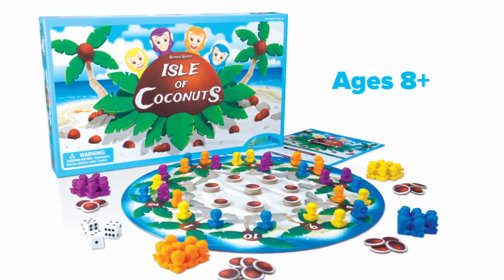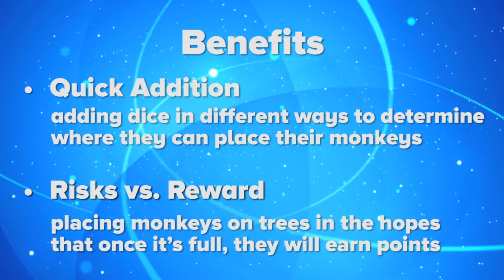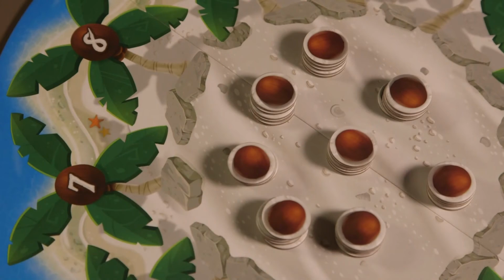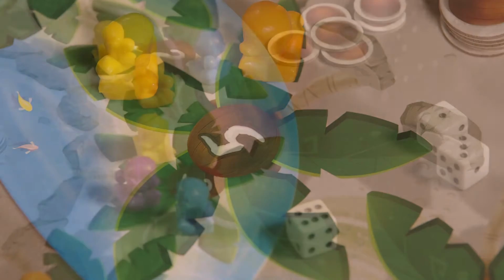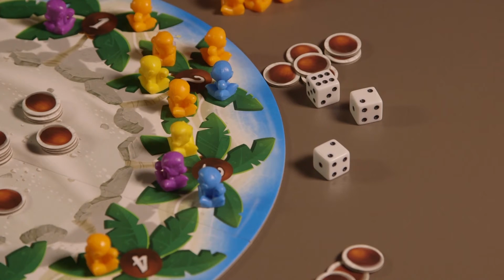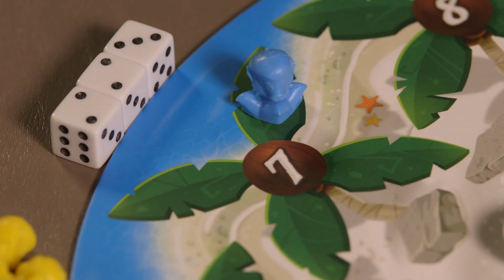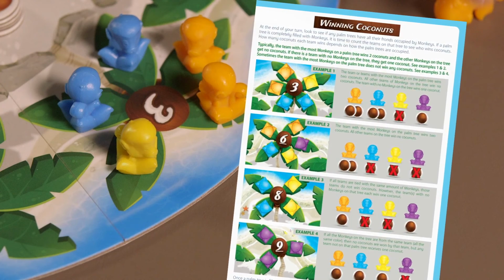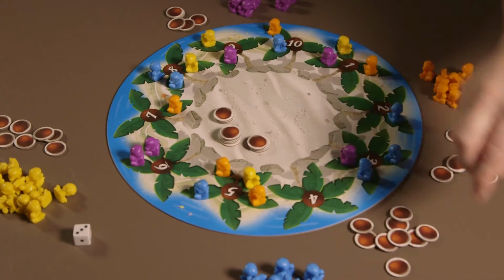Isle of Coconuts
Your team of monkeys want to take control of the delicious coconuts! Roll the dice and use simple addition and strategic thinking to place your individual monkeys wisely on the trees.

Introduction 00:00
Set Up 01:09
Gameplay 01:31
End of Game 03:40